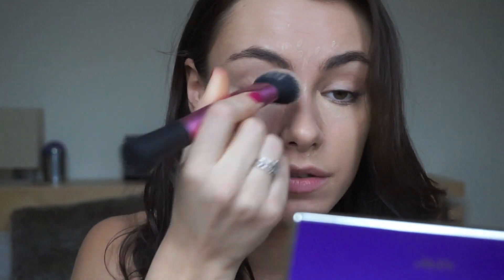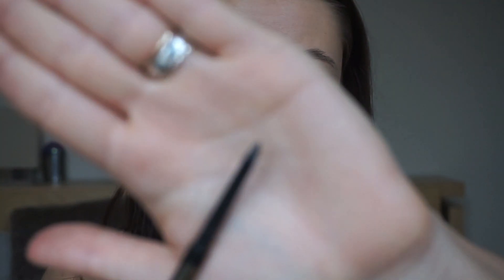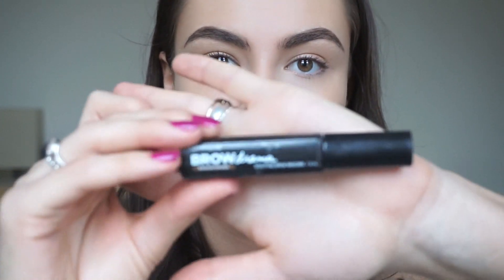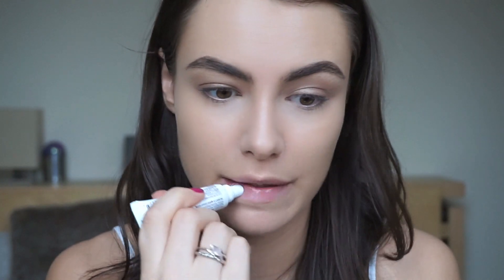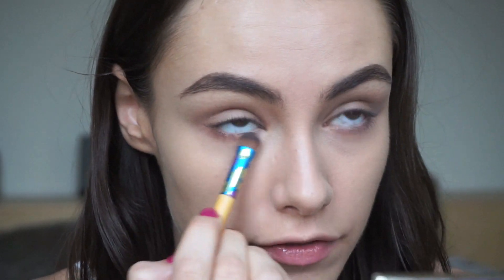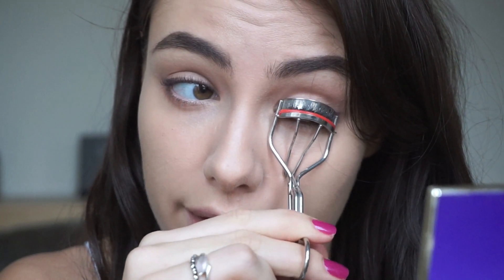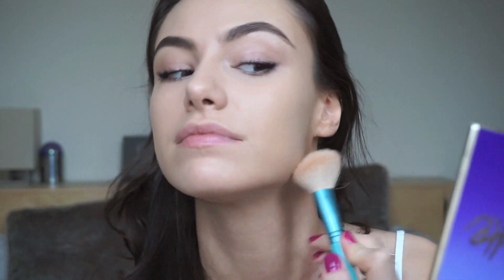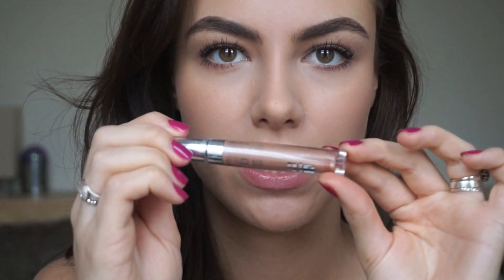Chit Chat Budget Friendly Make Up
Products used:

Bourjois Healthy Mix Serum - 53
Collection Lasting Perfection Concealer - Medium 3
Maybelline Fit Me Concealer-15
Soap and Glory Brow Archery - Hot Chocolate
Maybelline Brow Drama - Medium Brown
Maybelline ColourTattoo 24hrs - On and On Bronze
Make Up Geek - Beaches and Cream, Frappe
Rimmel Scandel Eyes Eye Crayon - Bad Gal Bronze
17 Glam Bronze - Light Bronze
Maybelline Lash Sensational Mascara
Sleek Creme to powder Blush - French Rose
Bourjois 3D Effect Gloss - Beige Elastic